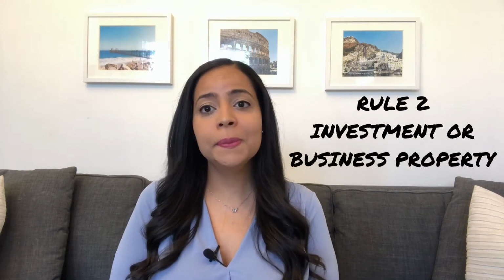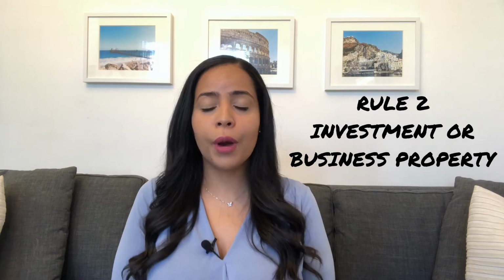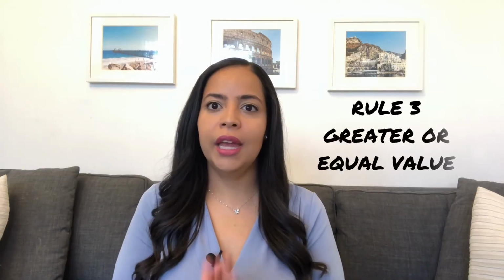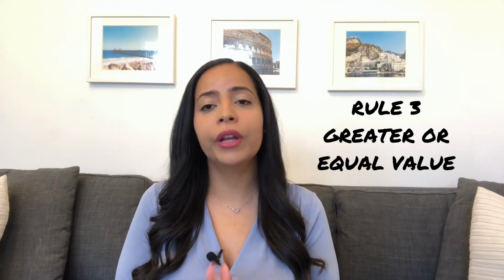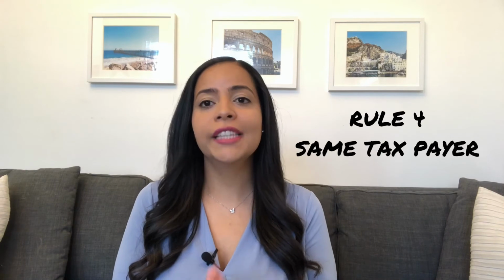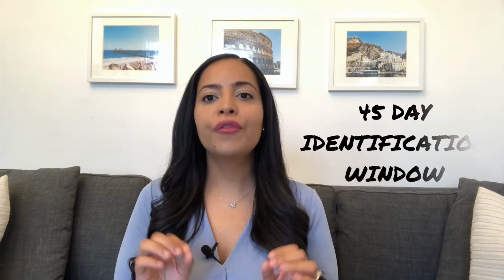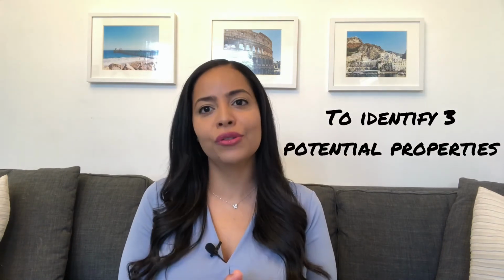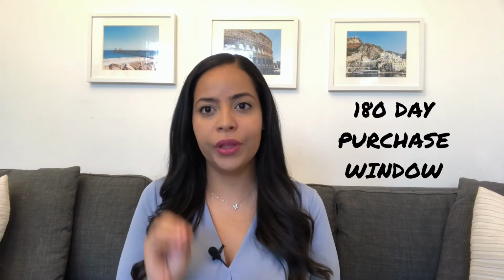What Is A 1031 Exchange? 6 Important Rules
Let’s build wealth together by knowing an amazing tax strategy -1031 Exchange

So What is a 1031 Exchange?? How do you use it?? Why should use it?? What are the ruler??

Enjoy! Add me on Instagram: @Jenifertav